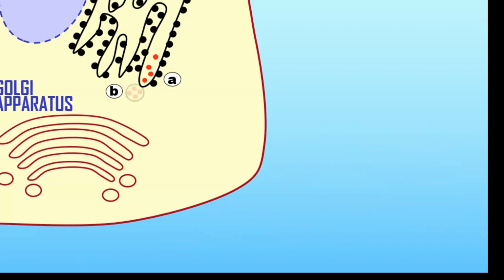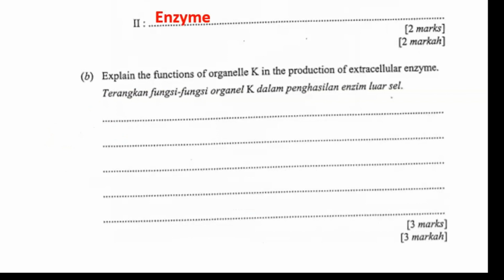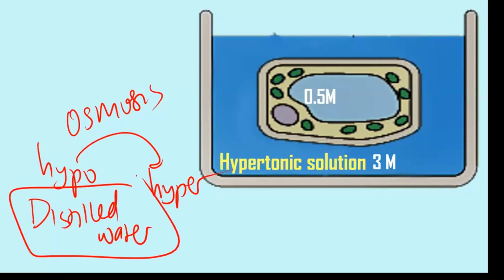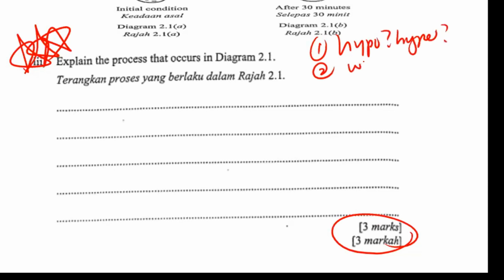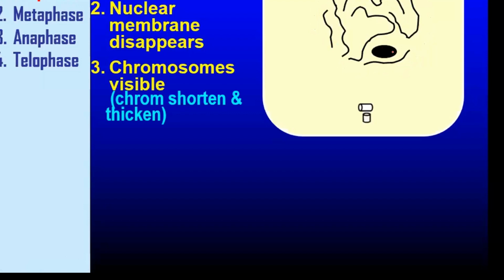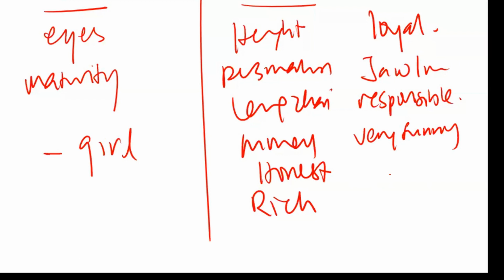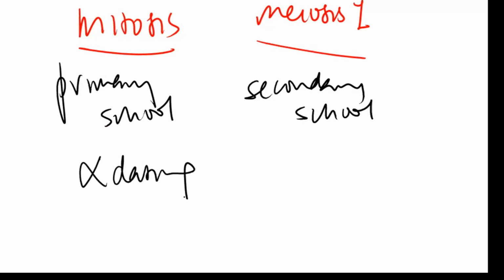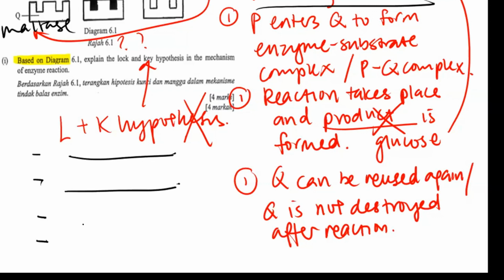Form 4 Biology Mid-term Revision by Mr. Khor Biology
Get yourself a well mid-term revision preparation sessions for Form 4 Biology with Mr. Khor.

Our pre-recorded e-courses offer a flexible, cost-effective, and hassle-free way to learn specific topics or subjects in advance. Our video lessons are well-designed and conveniently hosted on a single platform. You can even ask questions directly on the platform. This is perfect for self-disciplined students or those studying in SBP or MRSM, as well as students who spend a lot of time in training. 🚀📖